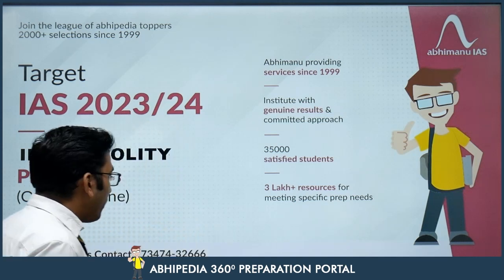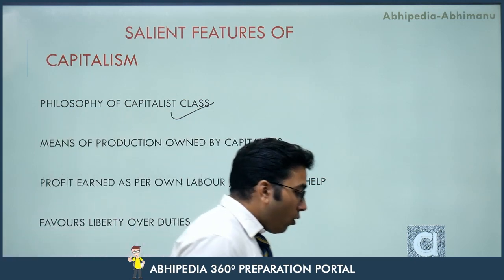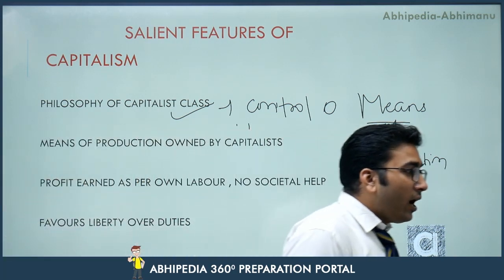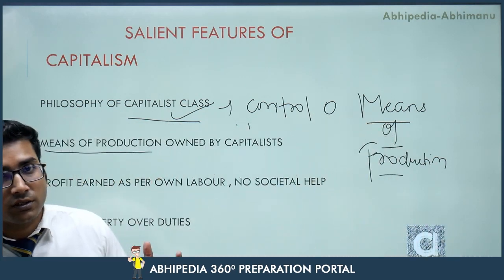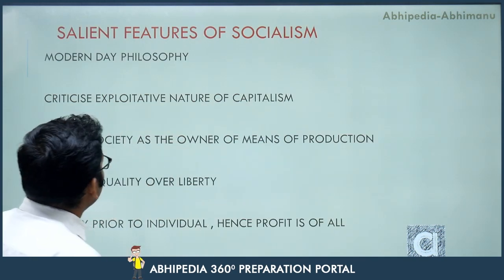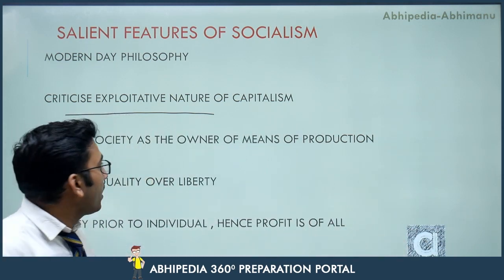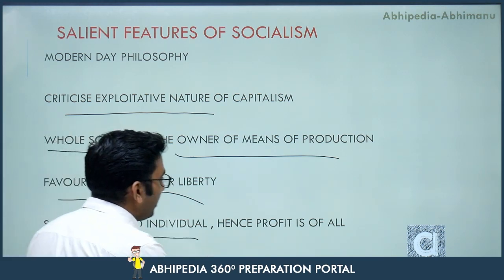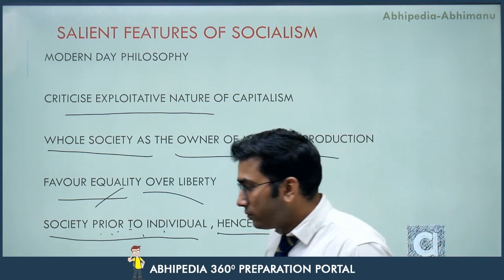UPSC CSE 2023 | Series on Concepts in Polity | Capitalism vs Socialism | By Pravesh Sir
UPSC CSE 2023 | Series on Concepts in Polity | Capitalism vs Socialism | By Parvesh Sir